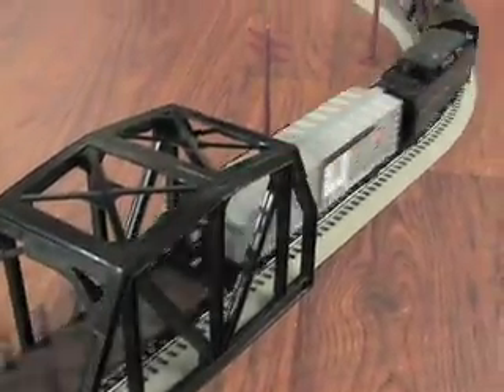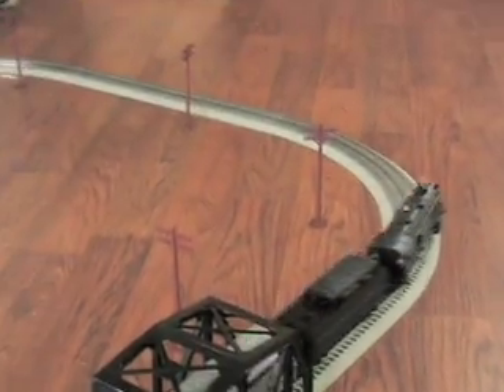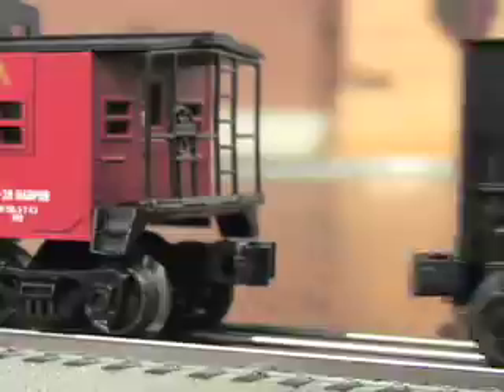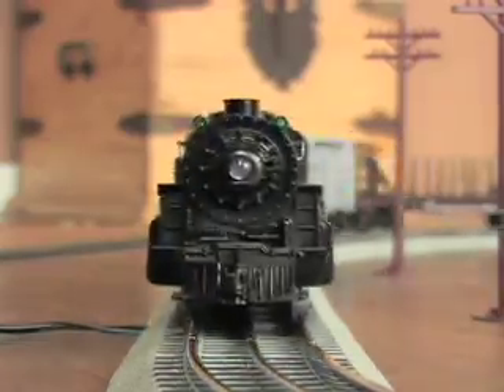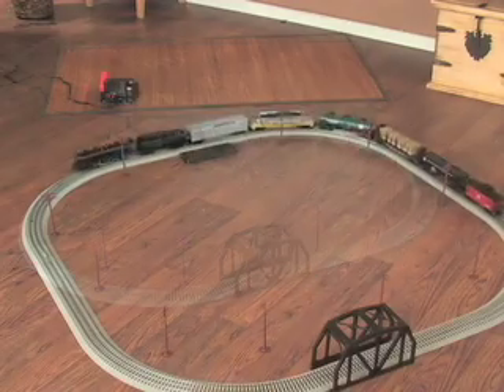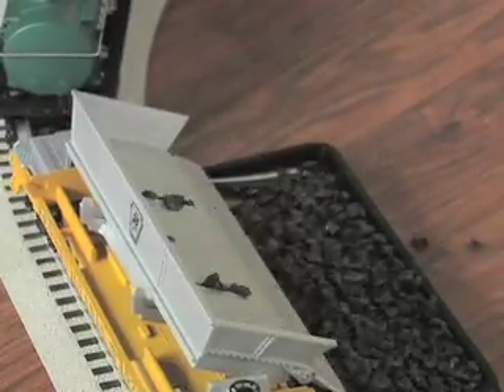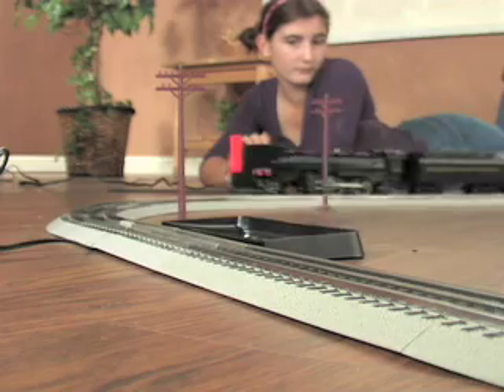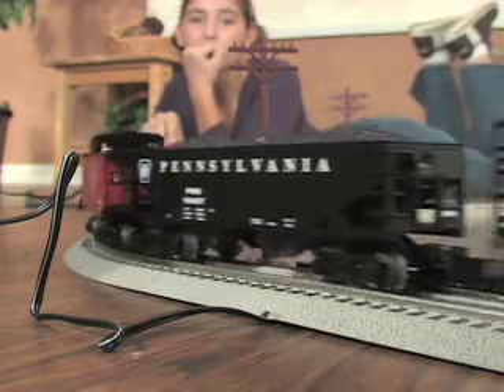Lionel Pennsylvania Flyer Train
*Sold Out*

They'll always remember their first train set. This ready to run "O" gauge is called the "Pennsylvania Flyer" and it's made by Lionel,® the leader in model trains since 1900.